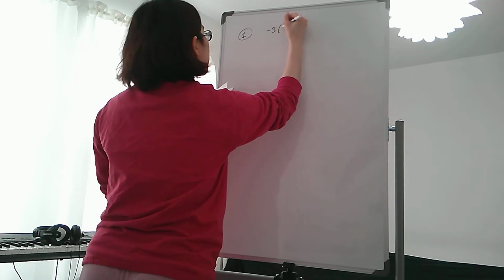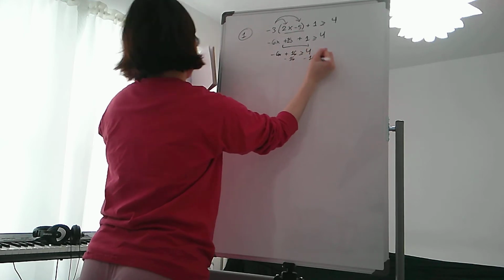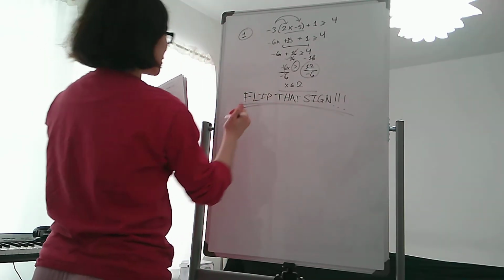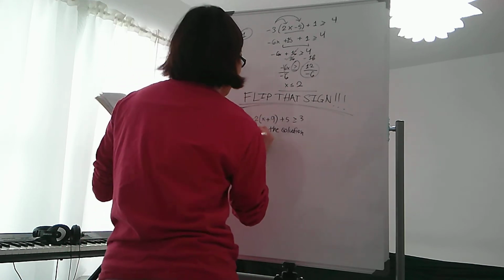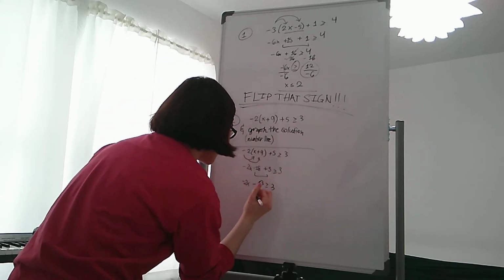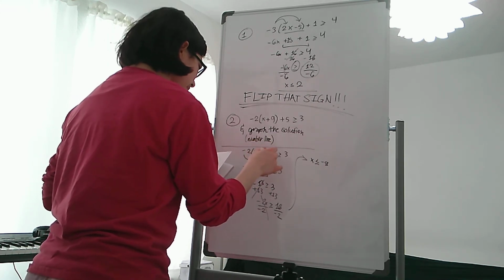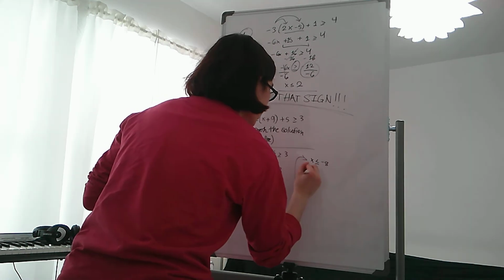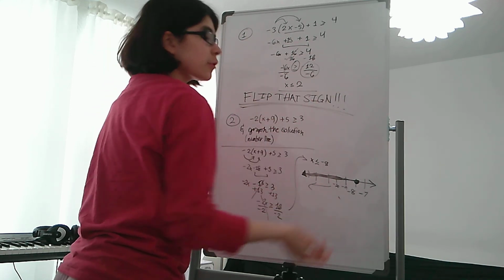Mathelingual #15 | How to Solve Inequality Expressions [Maia Ann] Math Tutoring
Now we get into some real examples of working with inequalities! ( ﾟ∀ ﾟ)
If you think of how you solve algebraic equations or simplify algebraic expressions, then these processes (hopefully) won't seem too strange at first ^_~ We still can use distribution and inverse operations, for instance!
(Of course, there's that whole sign change to keep in mind as well ^^)